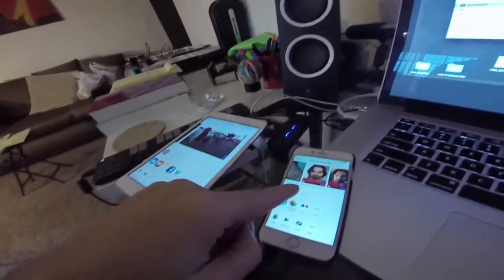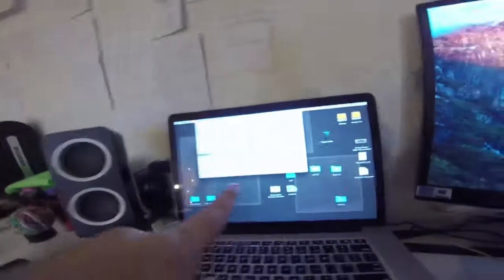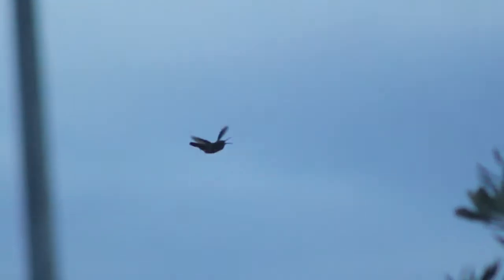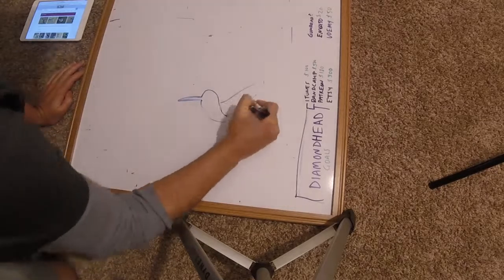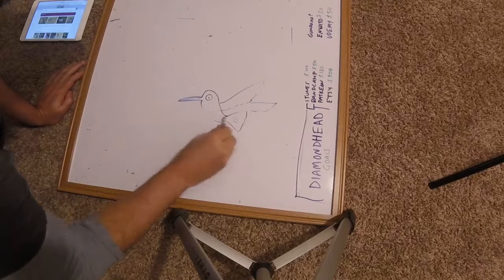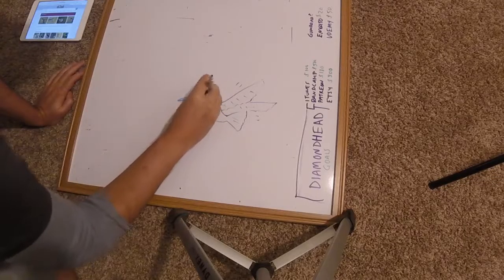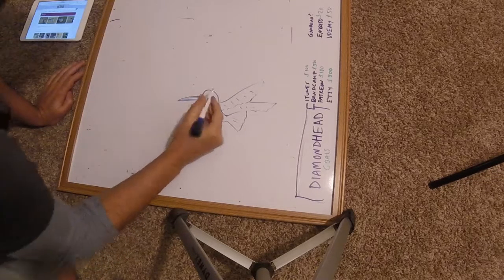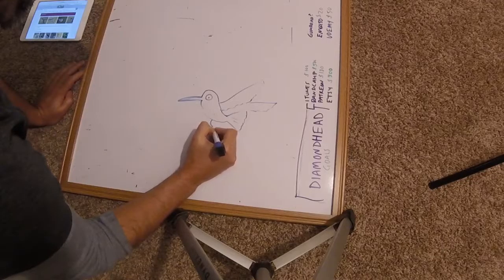Daspetey Vlog 002: Hummingbirds really do have legs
the second in my series of video blogs